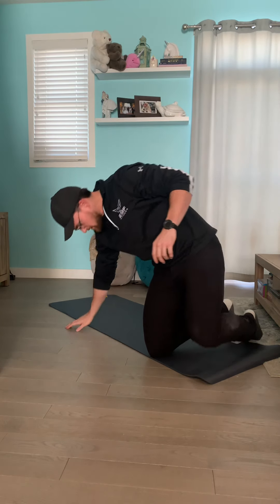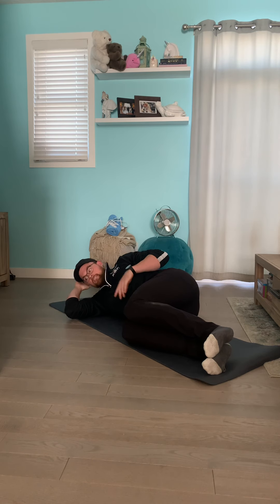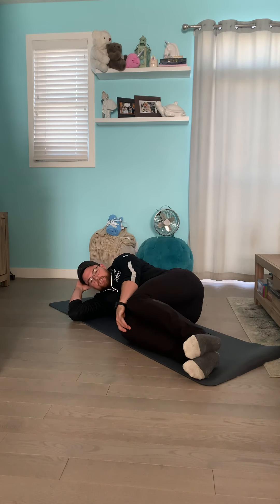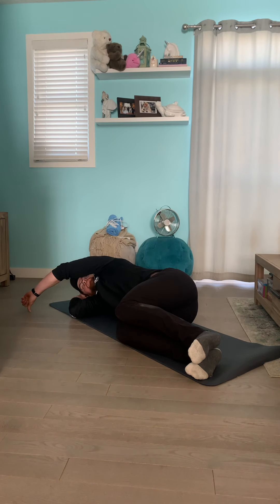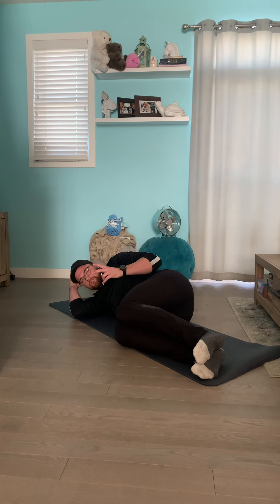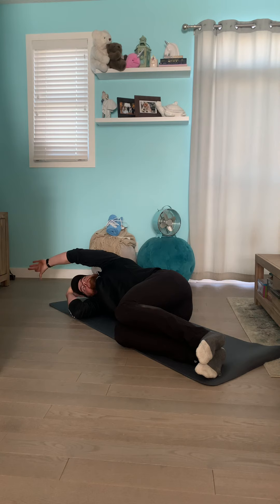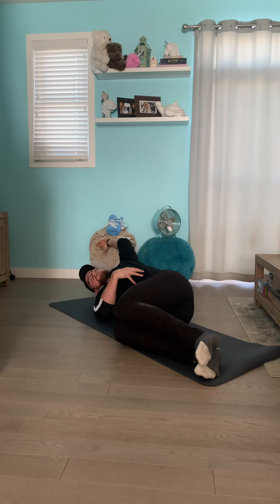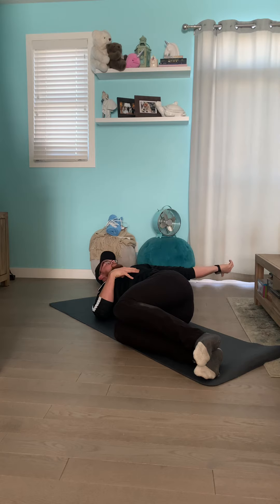A movement to help with rolled shoulder posture.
Rolled shoulders? This movement will help address the tightness and weakness that can cause rolled shoulder posture. Give it a try!